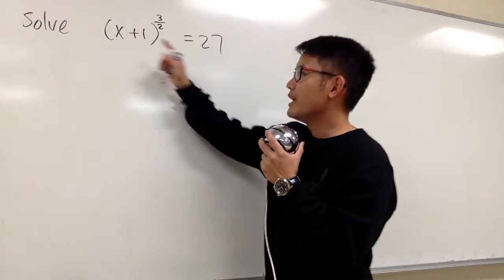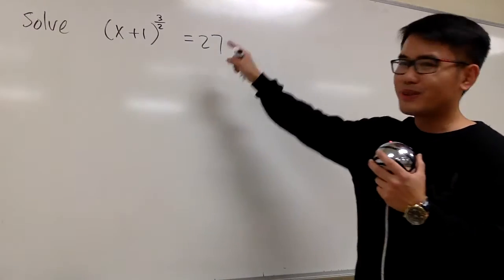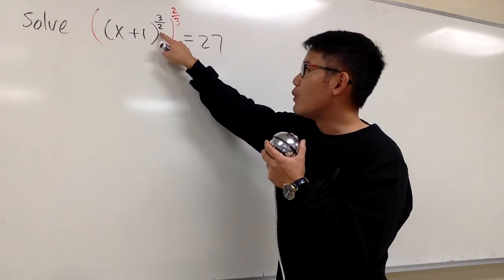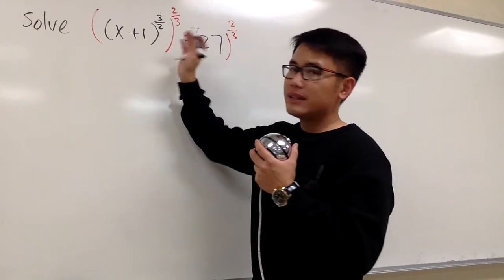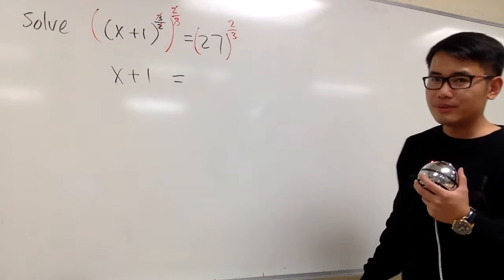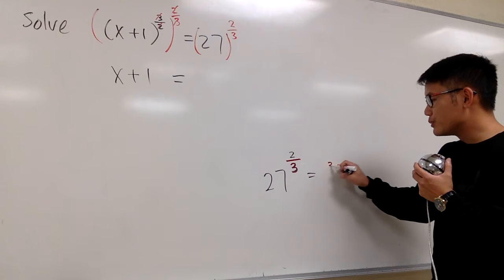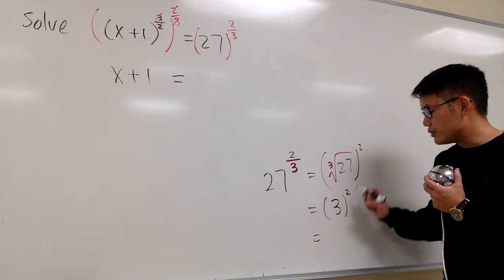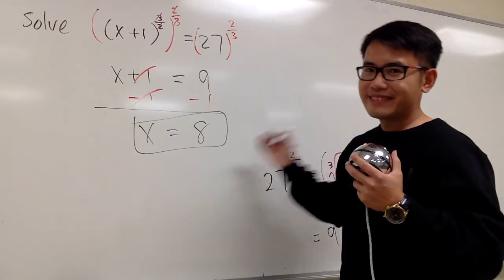Q23, Solve a power equation